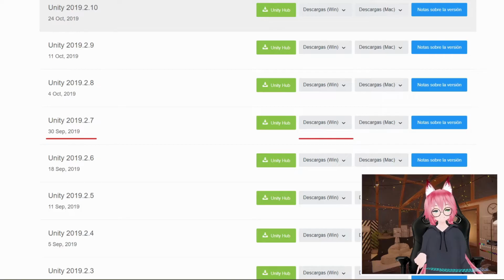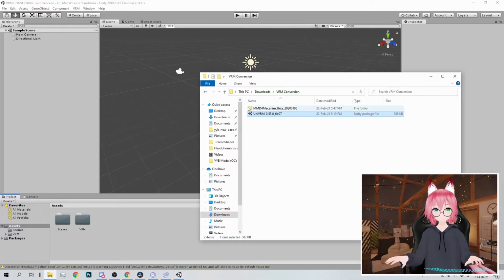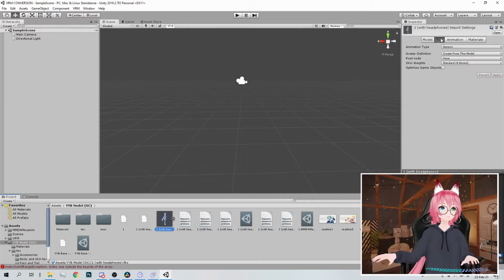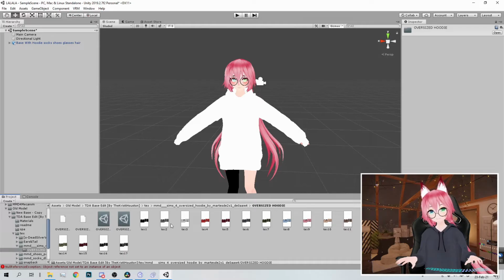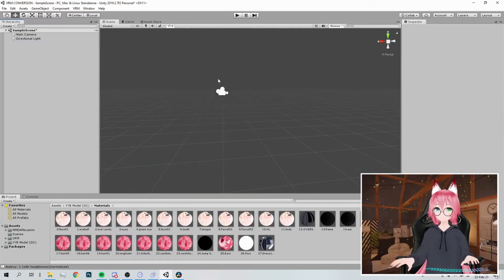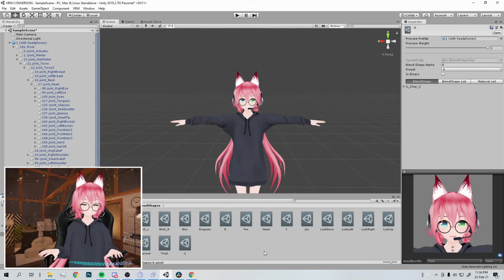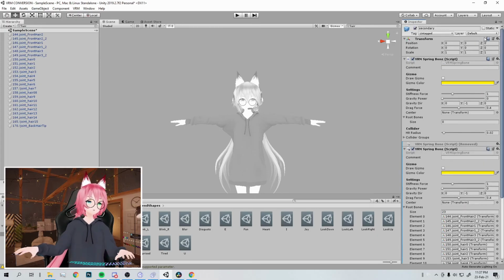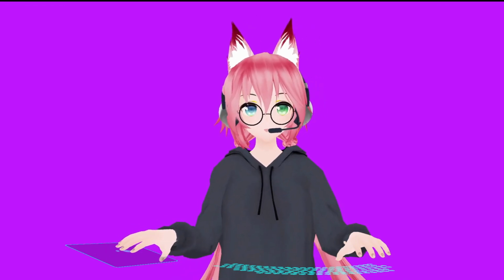How to Convert MMD (PMX) Models to VRM for Vtubing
Hello hello! I'm finally back with a new video, as well as a new model! I hope you guys enjoy this video and that you find it useful when you want to use your personal MMD models for vtubing.

-Chapters:-
0:00 Intro
2:11 Shoutout
2:43 Software & Resources
4:11 Setting Up Unity
6:45 Importing Model into Unity
10:20 White Parts on Model?
13:30 Normalizing the Model
14:12 Adding Facial Expressions
18:12 Adding Physics to Hair
21:00 Finalizing Everything
22:15 Testing the Converted Model

- Software and Resources:-
Unity:

-Credits:-
My model credits: